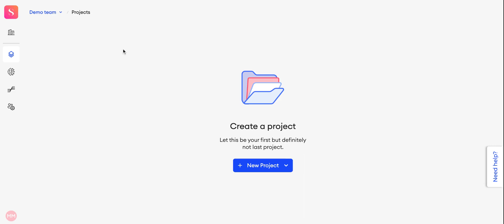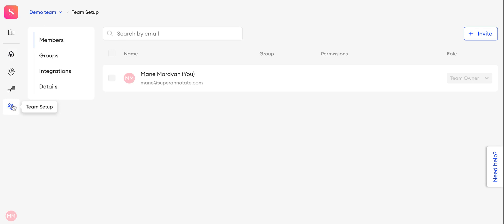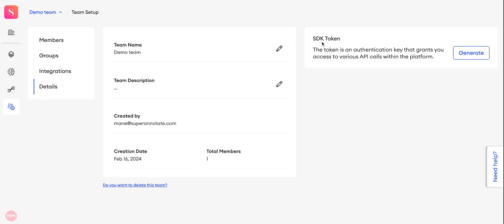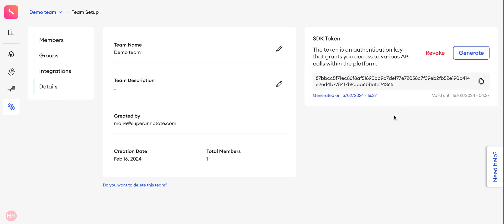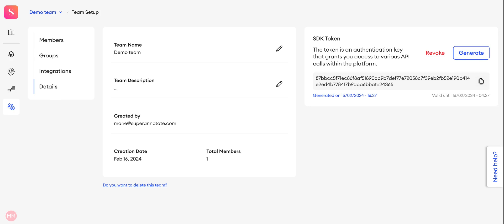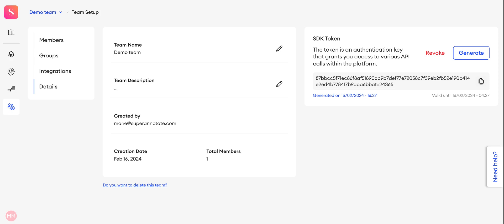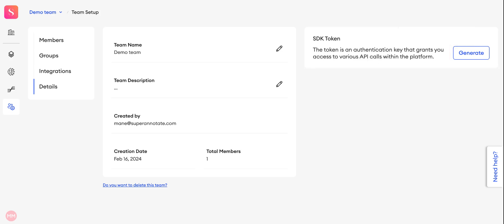How to generate an SDK token in SuperAnnotate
A general introduction to generating and revoking an SDK token in SuperAnnotate.

This video is a part of “Training for Organization Owners"—a series of quick demo videos introducing the platform, features, and other solutions in more detail.